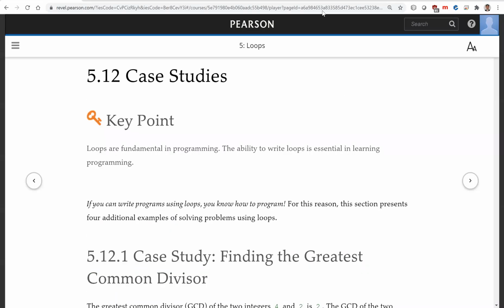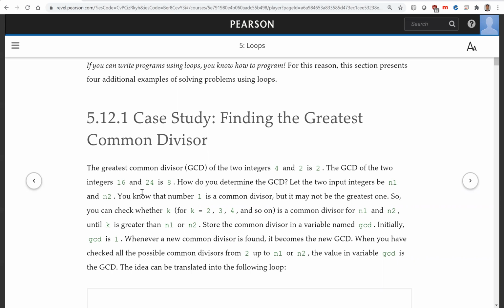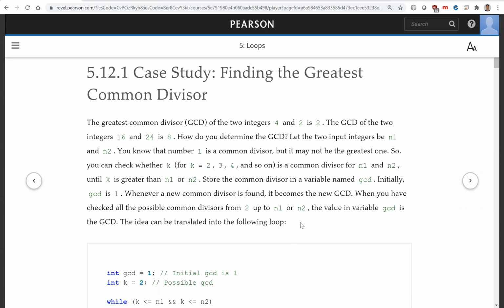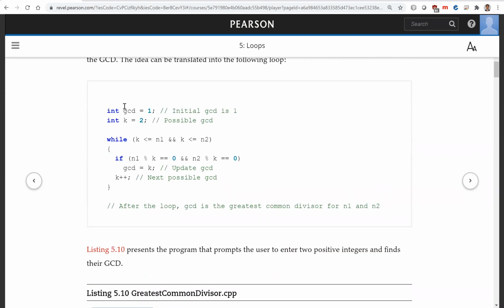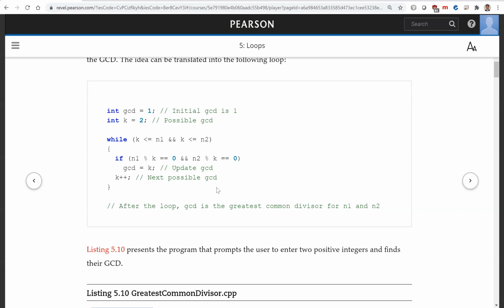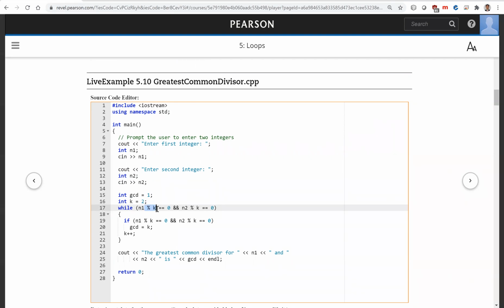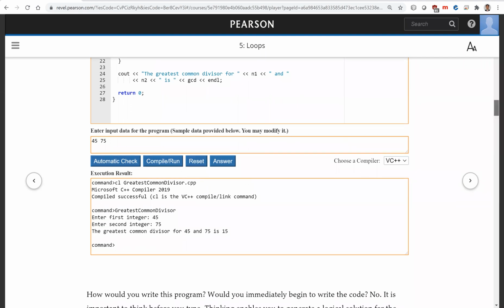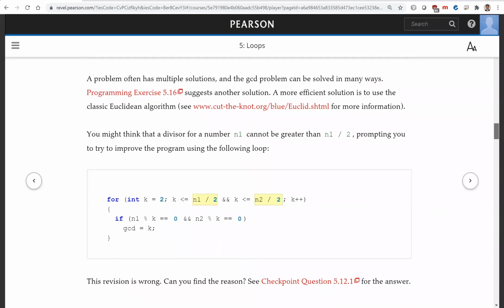Daniel Liang C++ Section 5.12 A